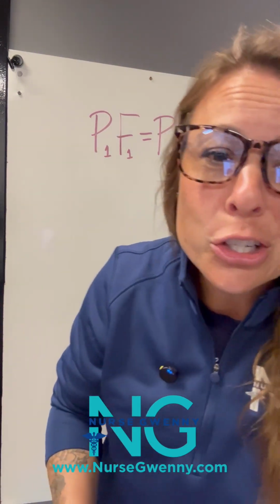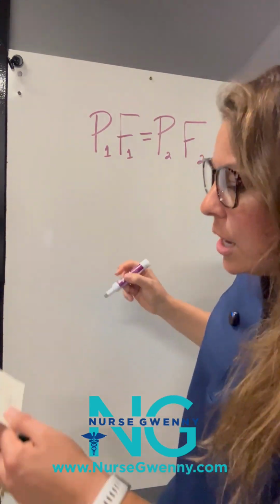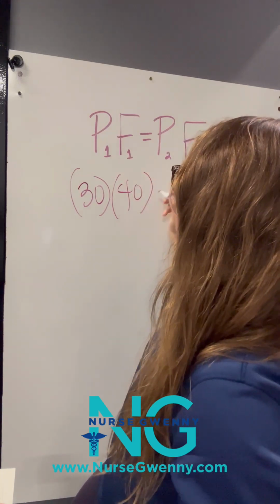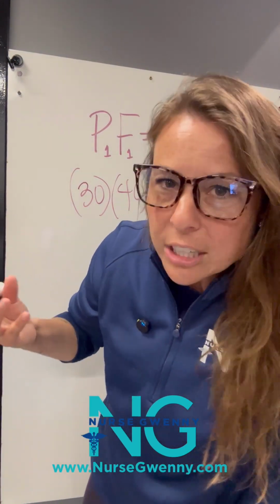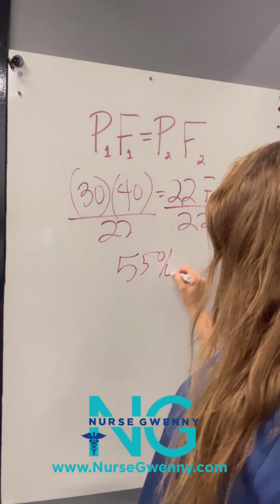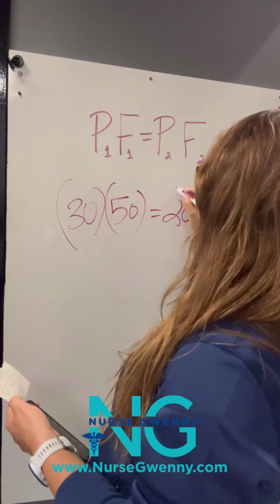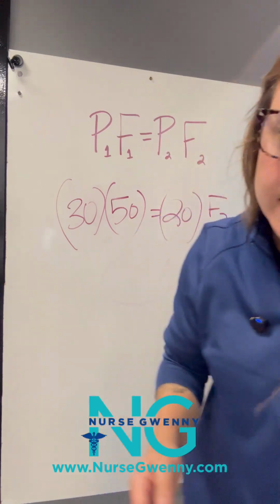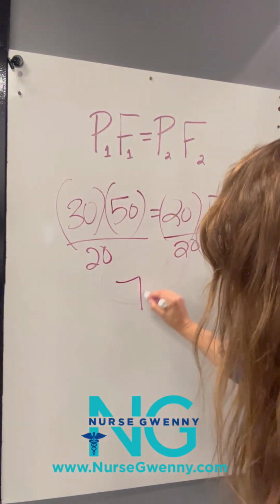Oxygen altitude calculation for flight paramedics and nurses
Oxygen calculation formula!

Send this to someone that’s studying for their FOC or CFRN!